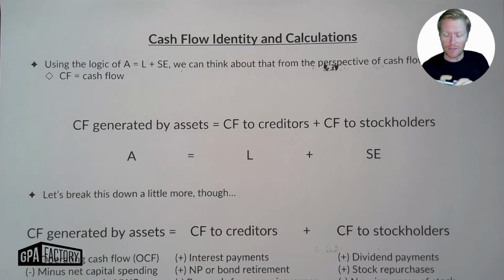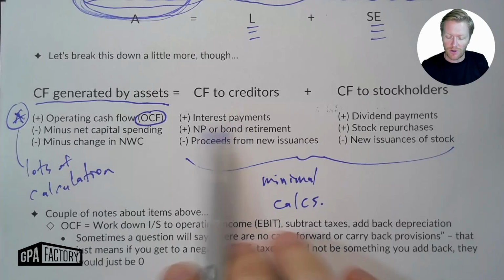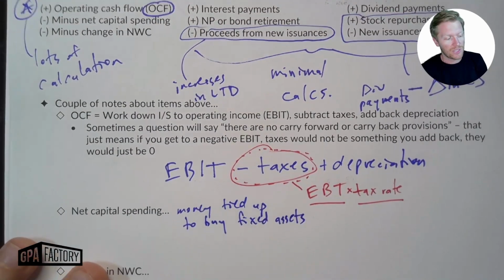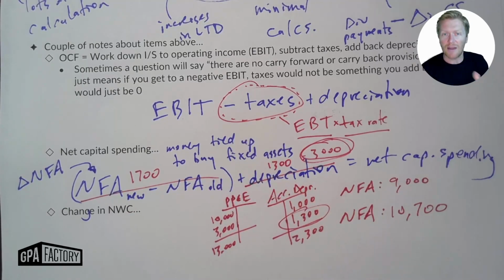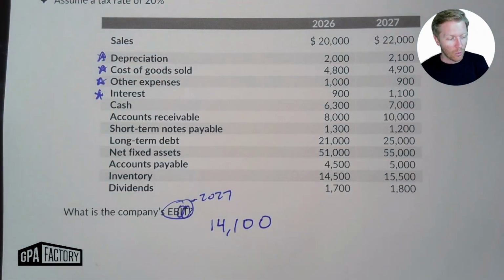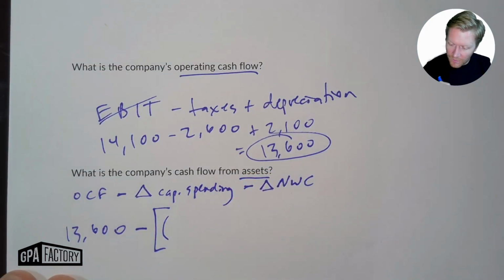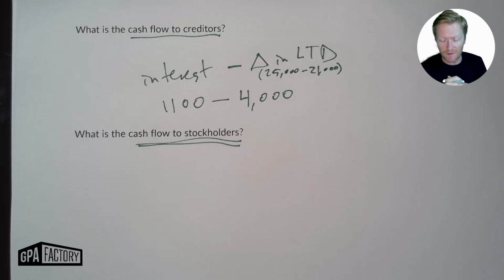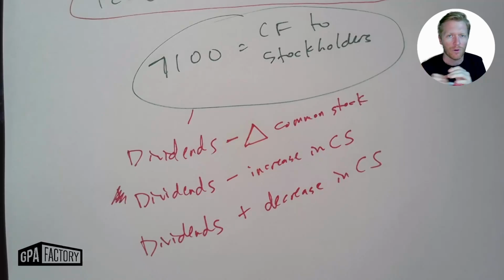FIN357 - Cash Flow Identity